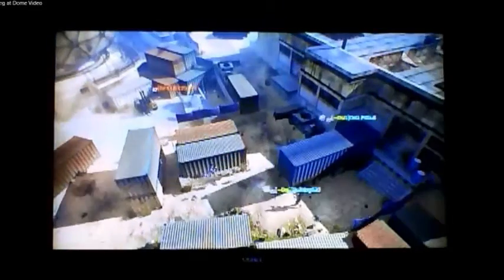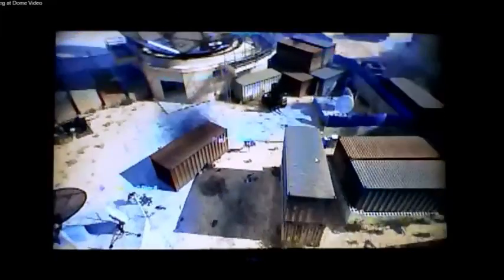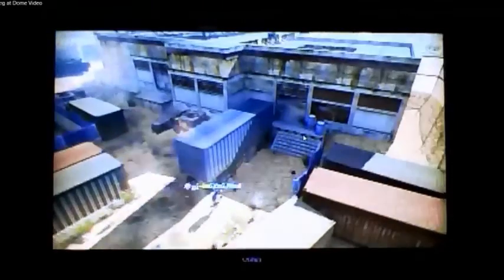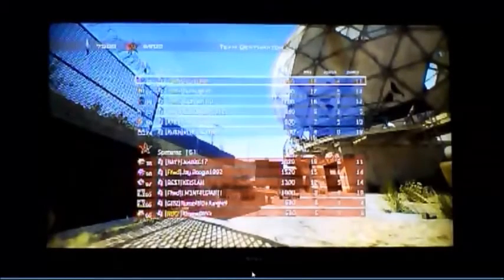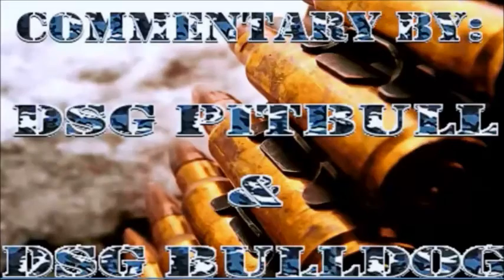3 Man Strategy at Dome Commentary Video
Strategy video on Dome. Apologies for the video quality. If you see something you like and want us to do something for you just let me know.